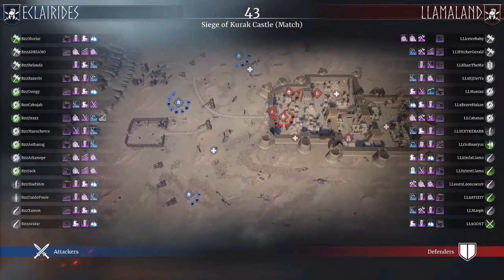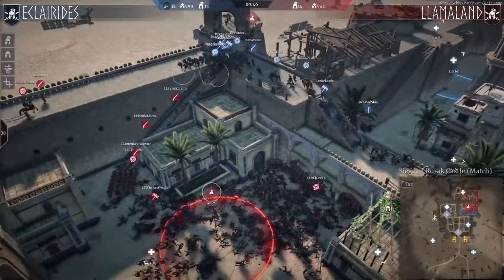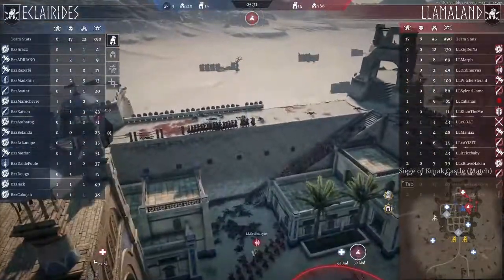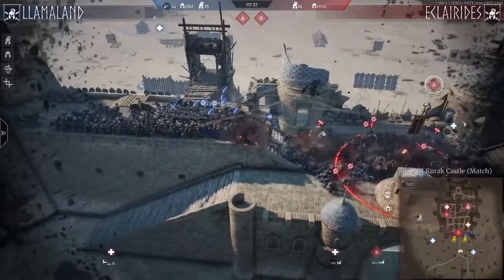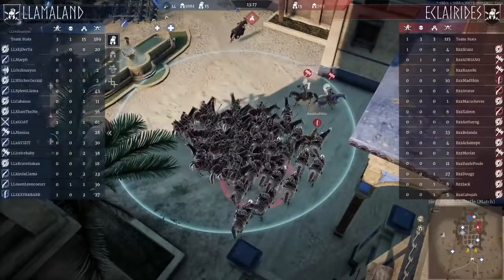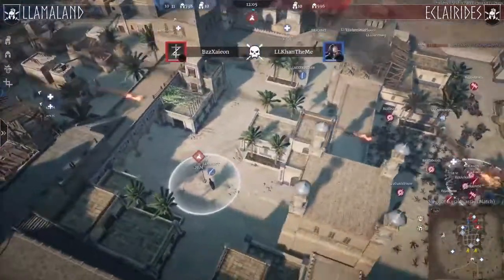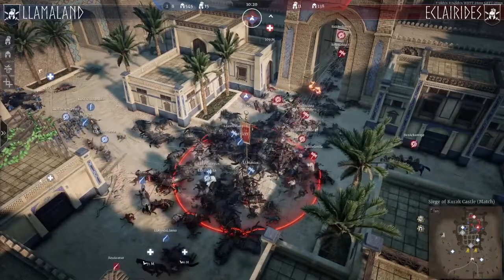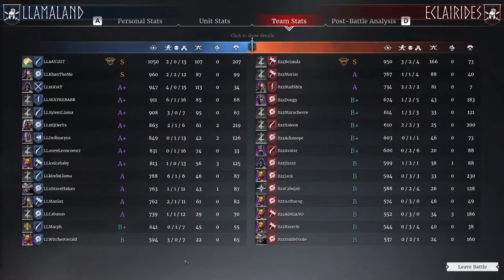Aritournament II Semifinal 1 Highlights EU2 Eclairides vs EU2 LLamaland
Aritournament II Conqueror's Blade tournament. Every sunday from the 18th of april untill june 12. All highlights can be found on this channel!

Follow the discord for more info and pre and post game talk